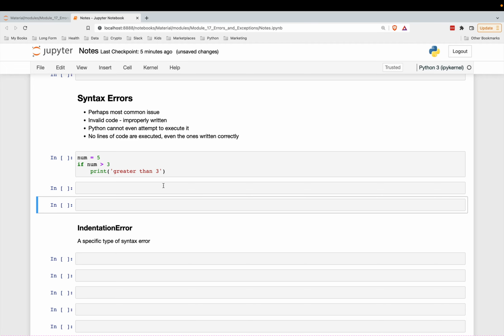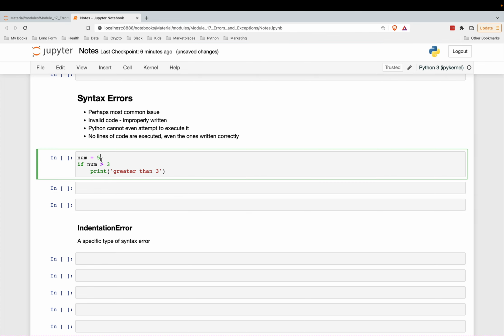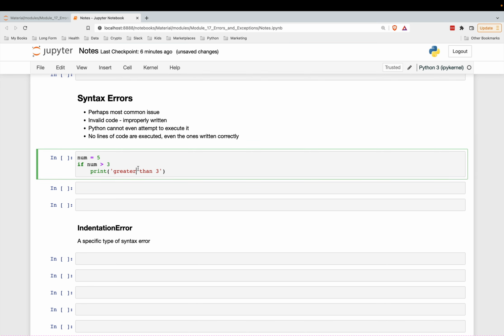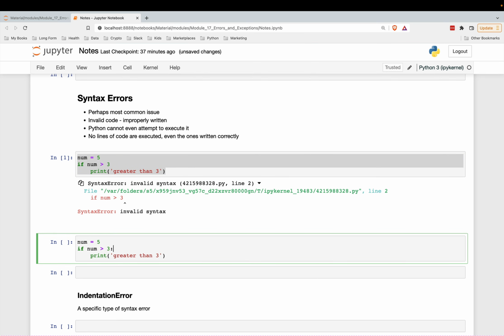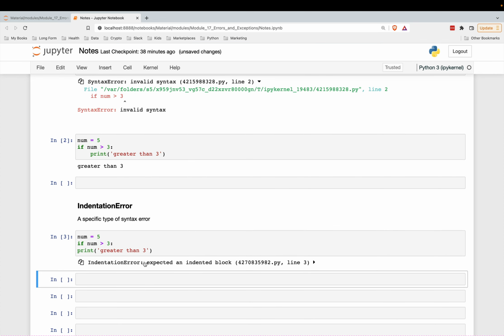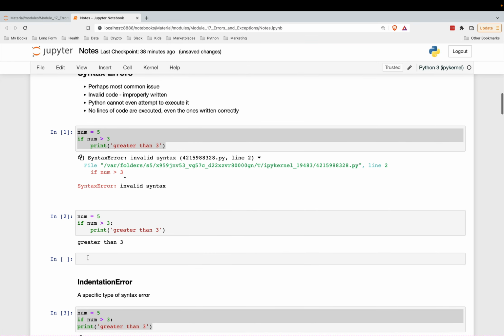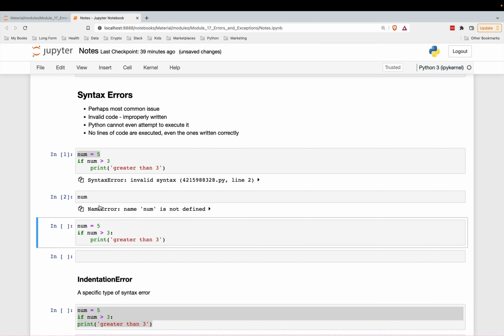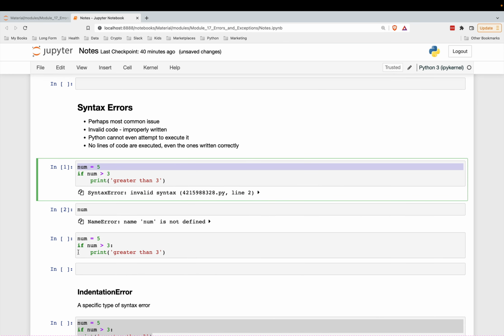02 Syntax Errors